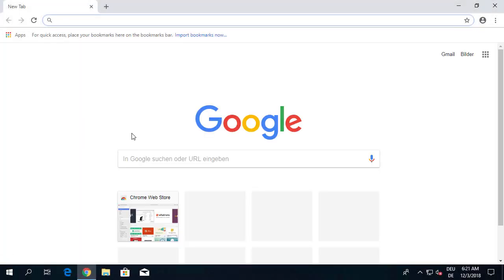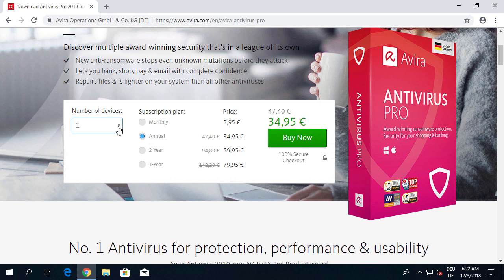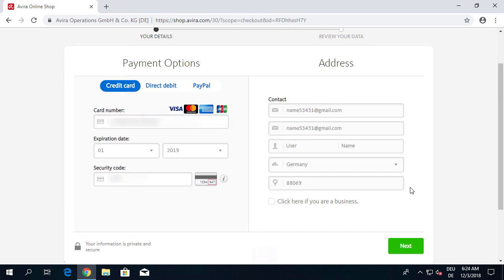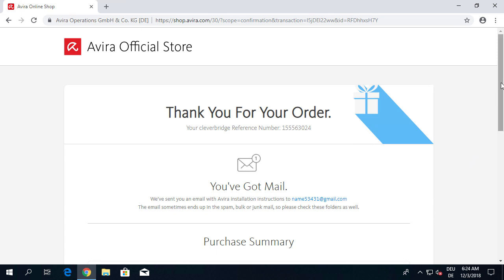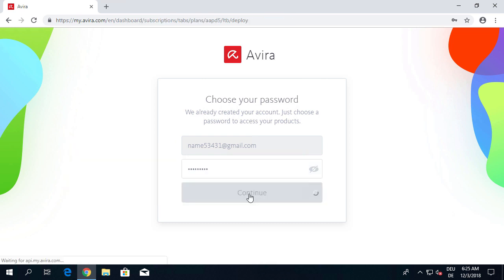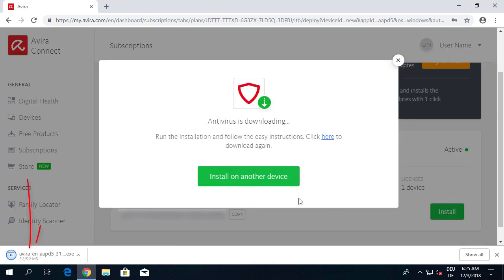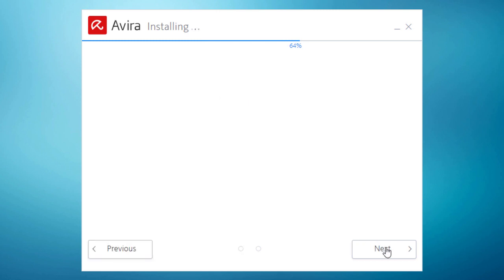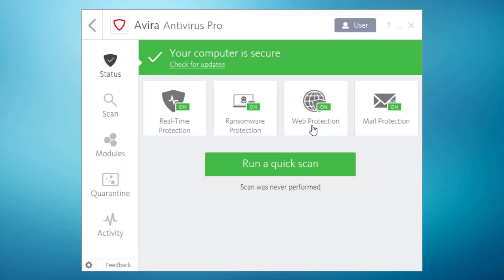Buy and install of Avira Antivirus Pro on Windows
Avira Antivirus gives you award-winning protection against malware, is easy to install and even easier to use. Learn more about the purchase and installation process in this video.